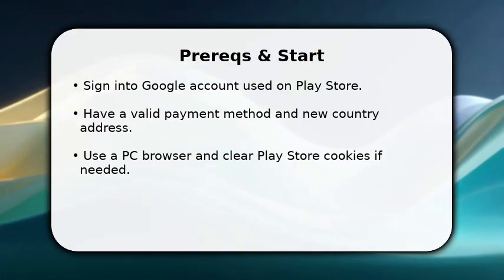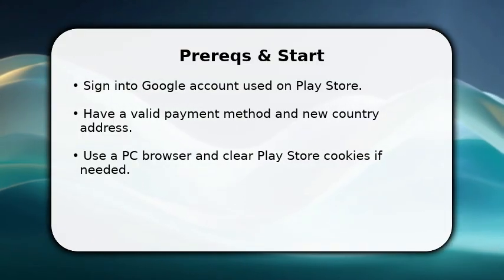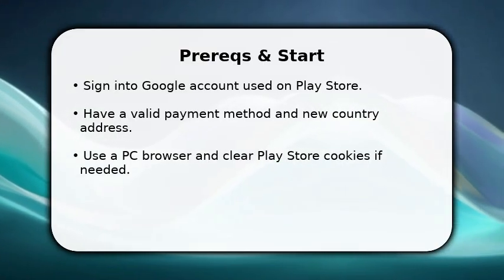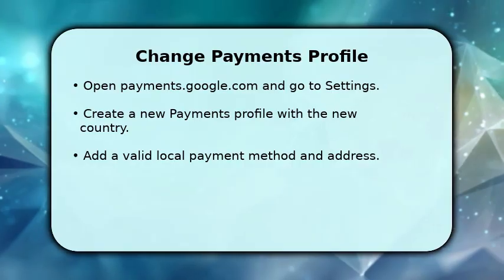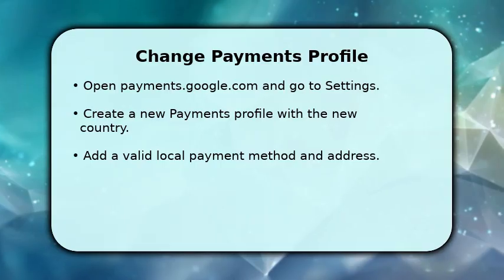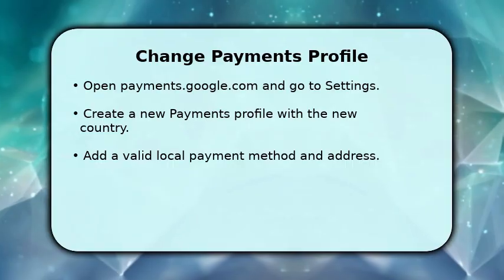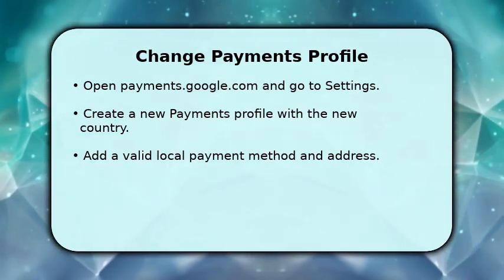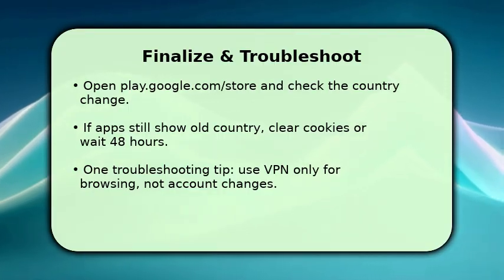How to Change Google Play Store Country on Pc - Step by Step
How to Change Google Play Store Country on Pc - Step by Step | 🔒 Surfshark VPN Deal — Stay private and secure. $1.99/mo + 3 Months Free ▸

Learn the detailed process of changing your Google Play Store country from PC. This step-by-step guide covers necessary actions, including account verification and potential implications for billing.

change Google Play store country, Google Play on PC, account change location, Play Store settings, bill changes after region switch, Navigate Manage account from desktop, Geo-restriction in apps